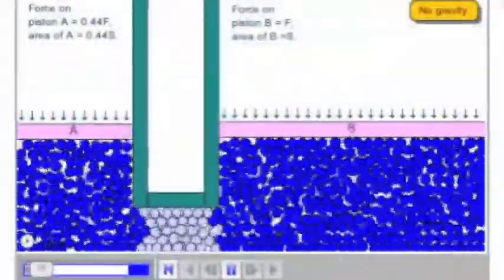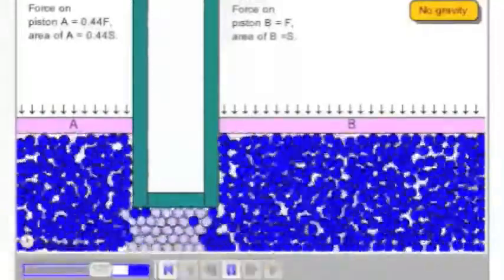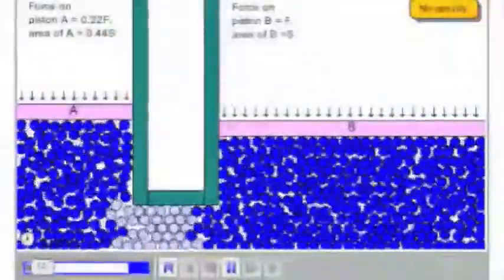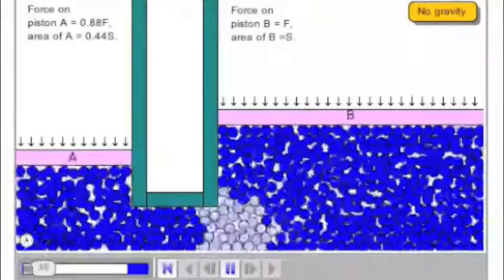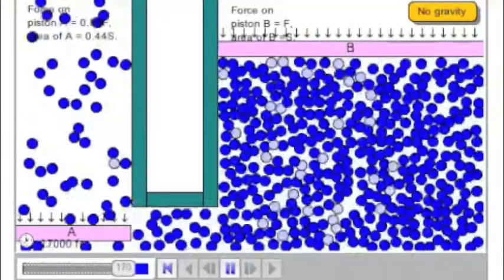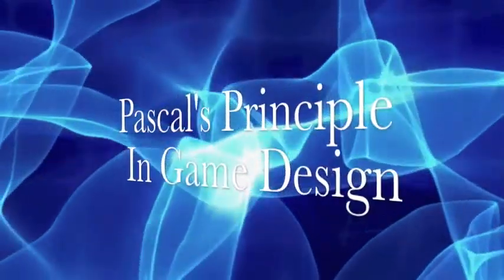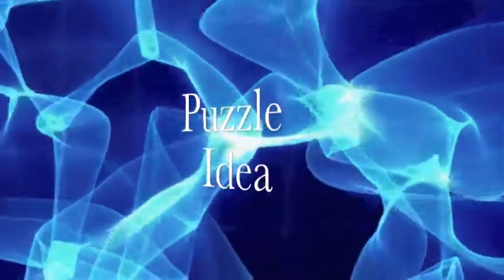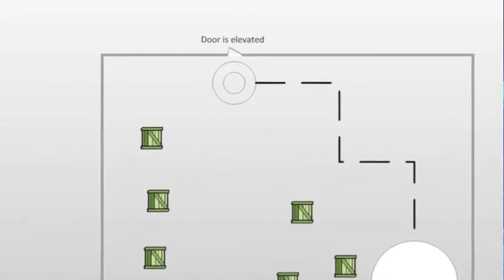Pascal's Principle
School Presentation describing Pascal's Principle and how it applies to game design.